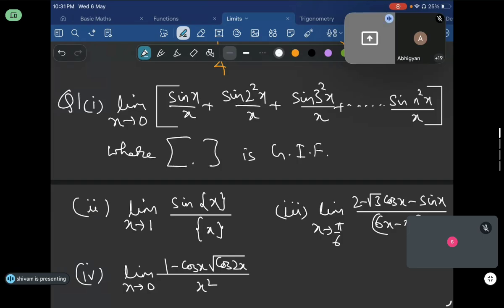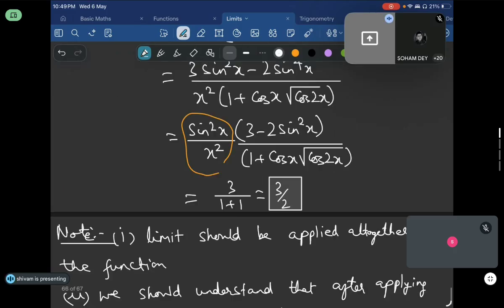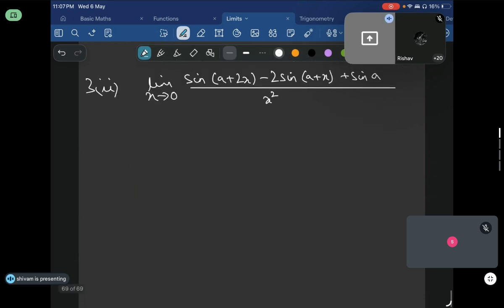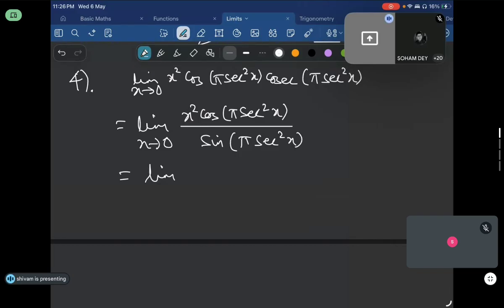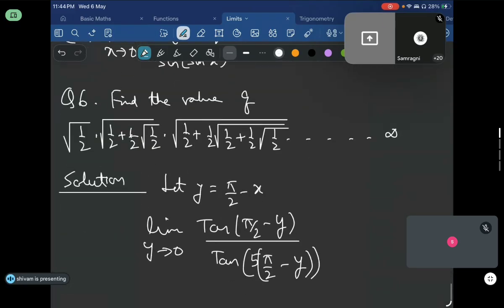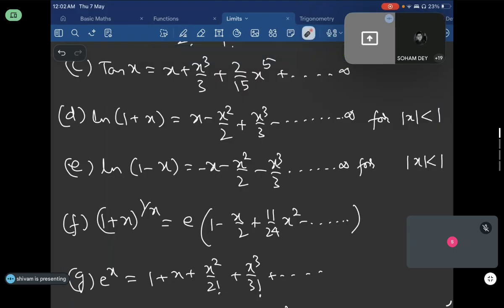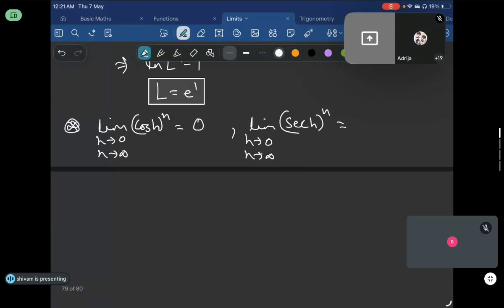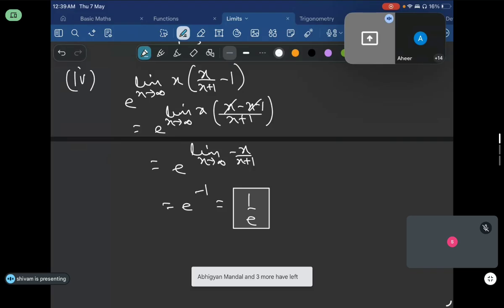Trigonometric & Exponential Limits Problems | JEE Calculus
Problems on Trigonometric & Exponential Limits | JEE Main & Advanced | LimitXToIIT
In this lecture, we solve important problems based on Trigonometric Limits and Exponential Limits, two of the most fundamental concepts in Calculus for JEE.
These limits are frequently used in continuity, differentiation, series expansions, and advanced calculus problems in both JEE Main and JEE Advanced.
At LimitXToIIT, we focus on building conceptual understanding + smart techniques, so that limits become intuitive instead of formula-heavy.
📚 In this lecture you’ll learn:
✔ Standard trigonometric limits
✔ Important exponential limit forms
✔ How to simplify complicated limit expressions
✔ Use of substitutions and identities
✔ Problem-solving tricks for JEE-level questions
✔ Common mistakes students make in limits
Fundamental Trigonometric Limit
One of the most important limits in calculus, used throughout differentiation and integration.
Important Exponential Limit
A foundational limit that connects algebra with exponential growth and logarithms.
🎯 Perfect for:
JEE Main / JEE Advanced aspirants
Students struggling with limits in calculus
Anyone building strong problem-solving skills in Calculus
📌 Channel: LimitXToIIT
If you found this lecture helpful:
💬 Comment your favorite limit problem from the lecture